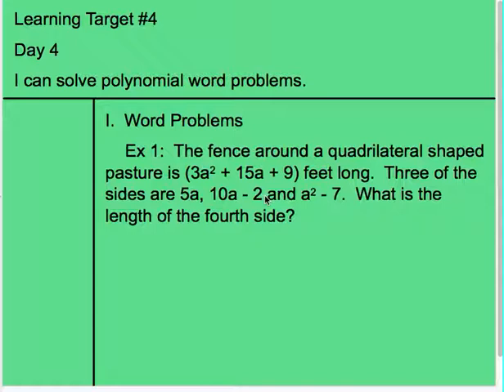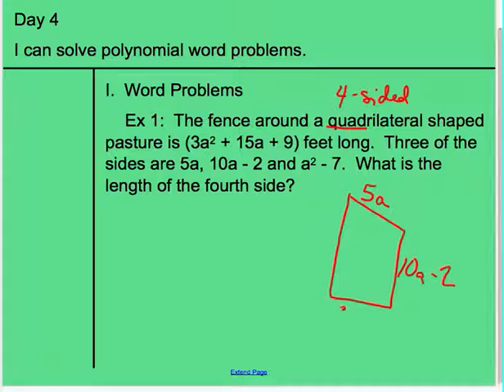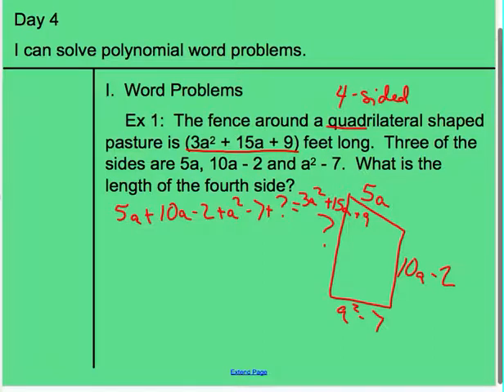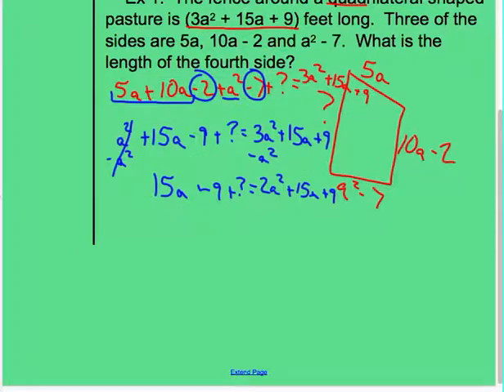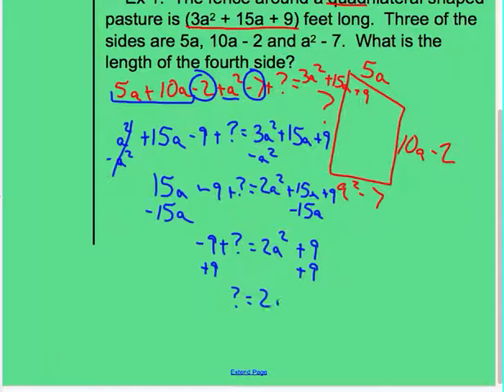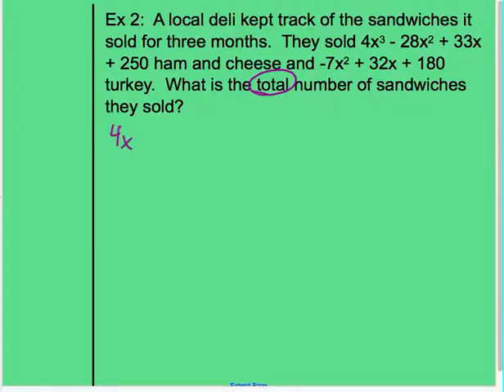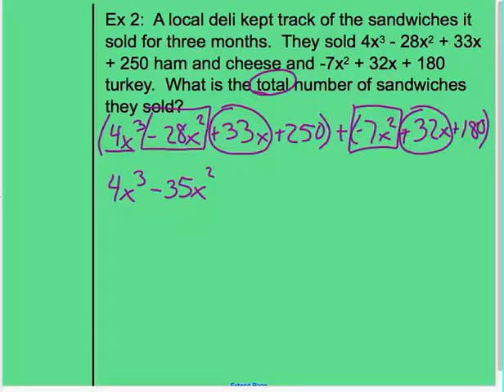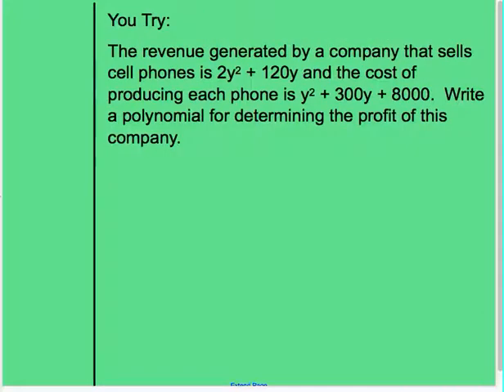Polynomial Word Problems